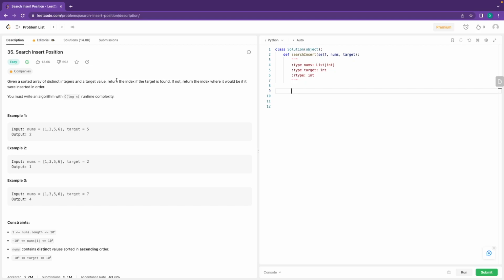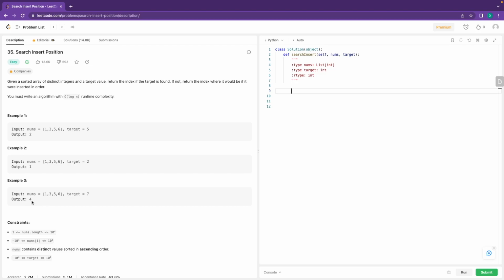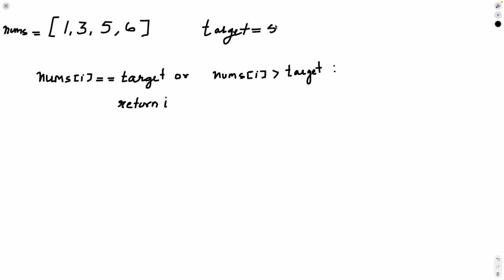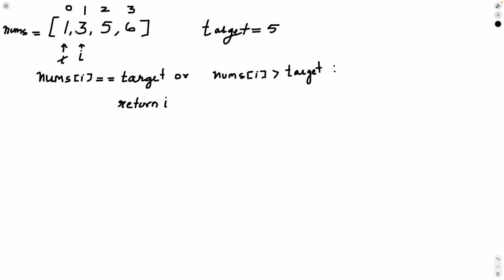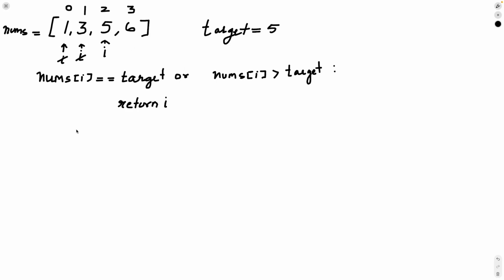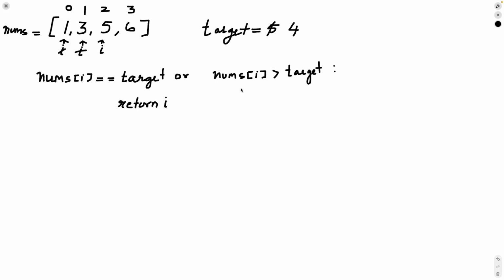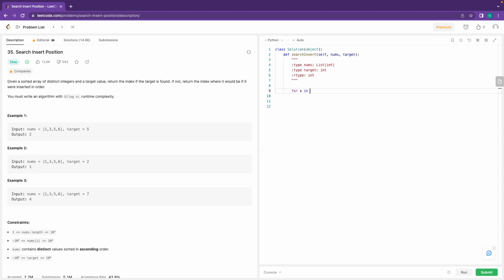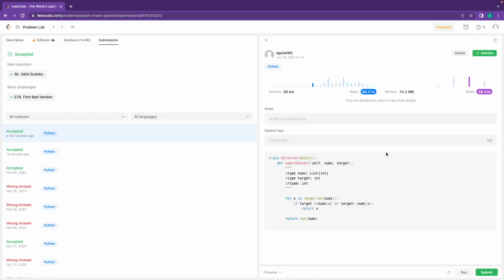35 Search Insert Position Leetcode